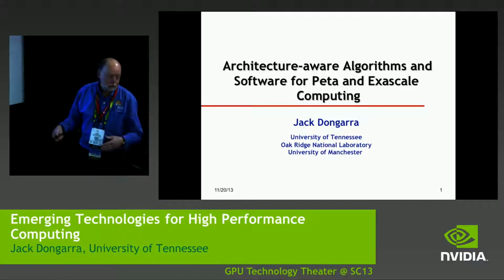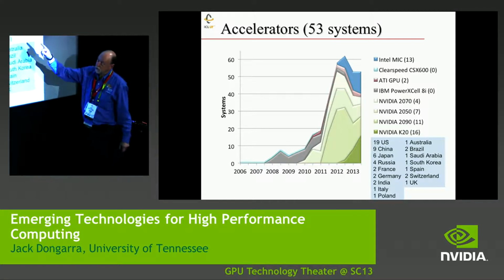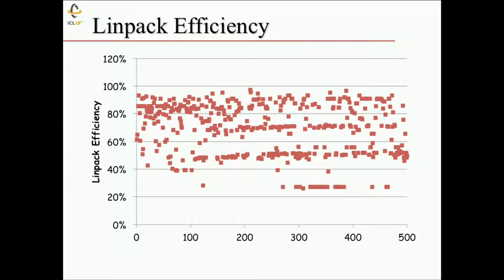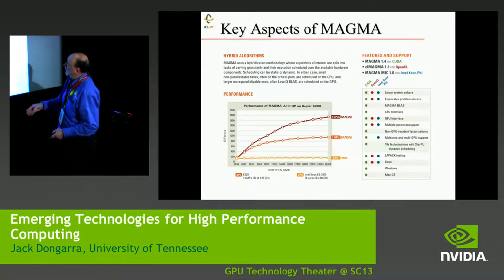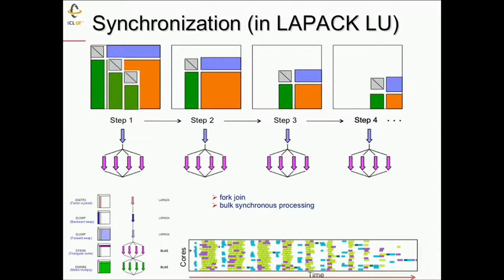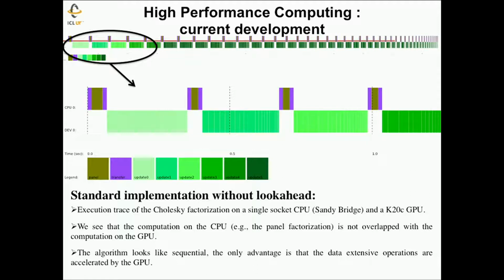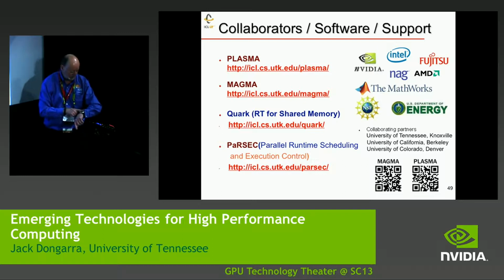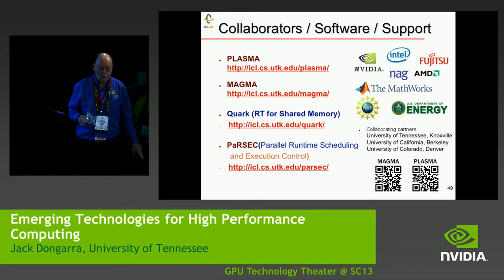Architecture-aware Algorithms for Peta and Exascale Computing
In this video from the Nvidia booth at SC13, Jack Dongarra from the University of Tennessee presents: Architecture-aware Algorithms and Software for Peta and Exascale Computing.